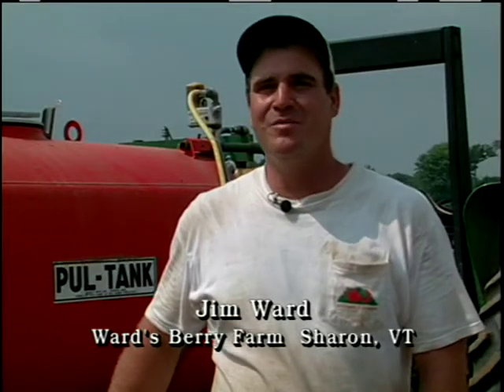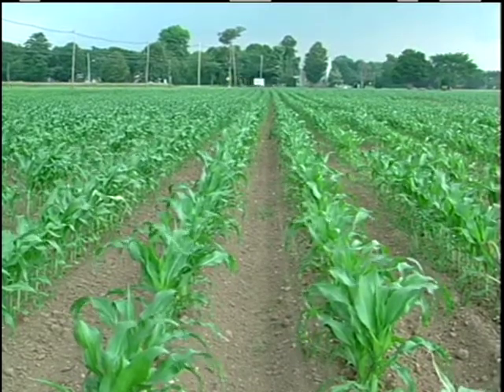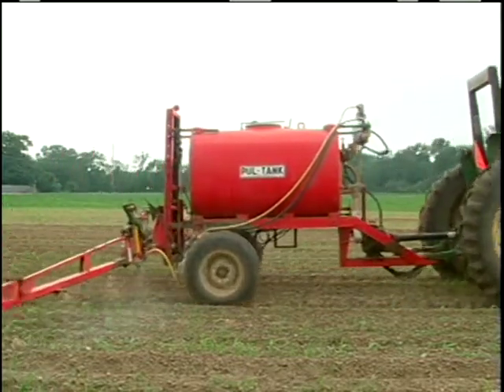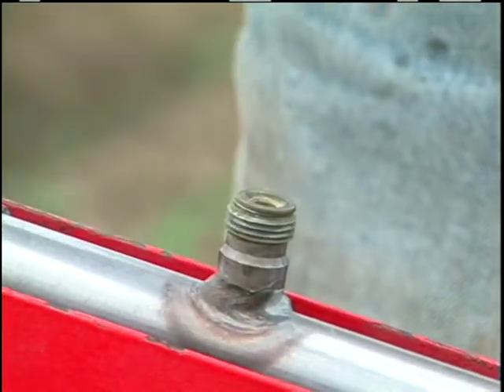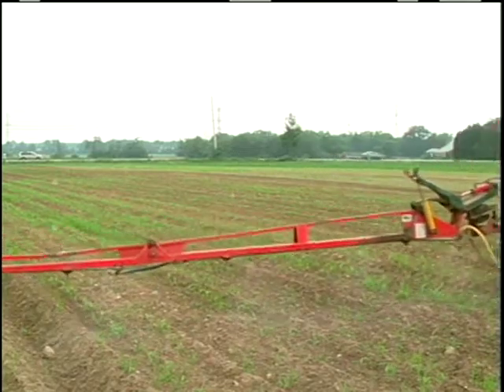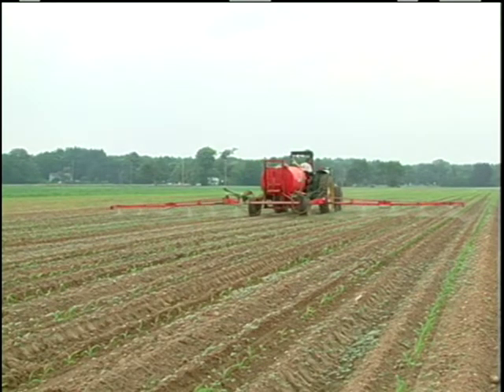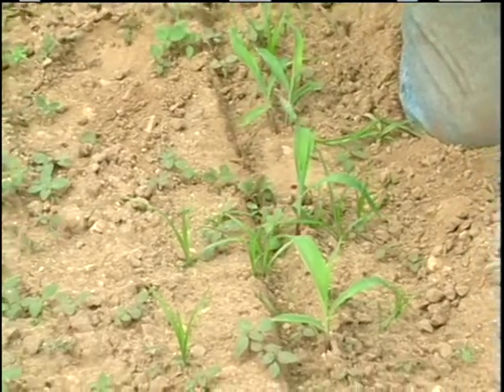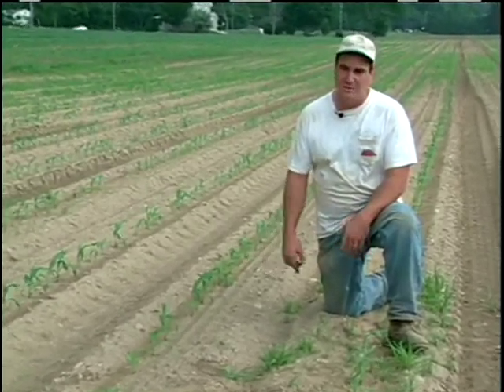Sweet Corn - Berry Farm, Sharon, MA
Sweet Corn - Berry Farm, Sharon, MA - University of Vermont Extension 2005 - - University of Vermont Center for Sustainable Agriculture. Uploaded with permission. Noncommercial use only. Jim Ward, Ward's Berry Farm, Sharon MA * Banded Herbicide Application. A 42-minute educational video featuring 10 farms in 4 northeastern states. Produced by: Vern Grubinger, University of Vermont, Ruth Hazzard, University of Massachusetts Extension. With funding from: Northeast Sustainable Agriculture Research and Education (SARE) Program, U.S.D.A.